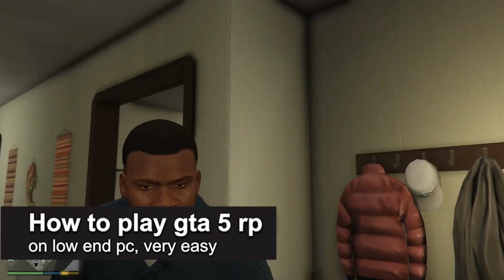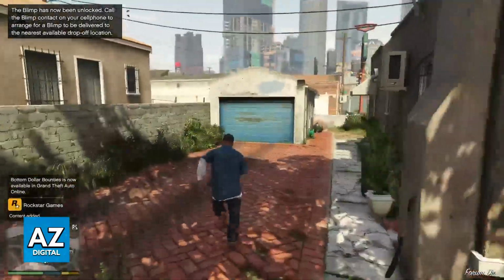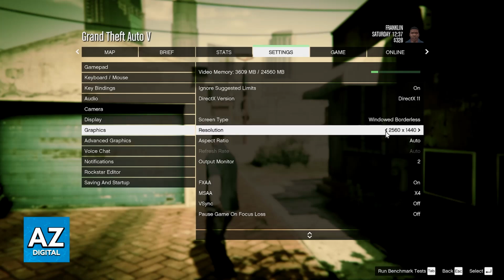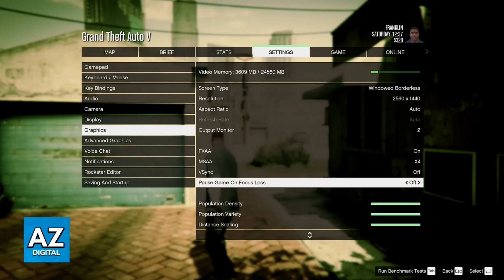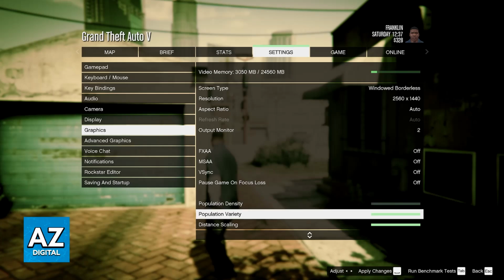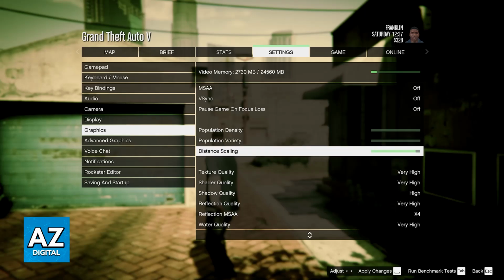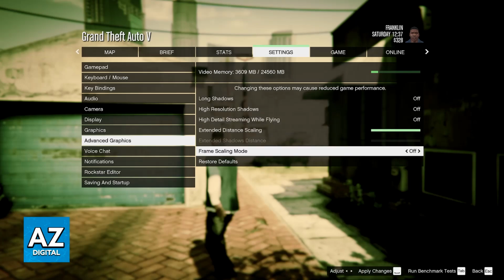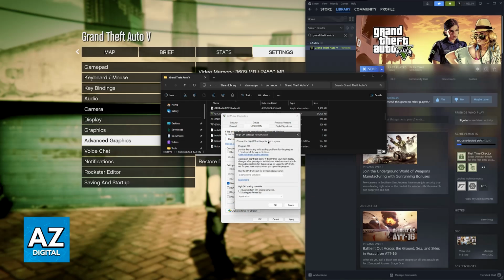How To Play GTA 5 RP on Low End PC (2025) - Step by Step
In this video I will clear your doubts about how to play gta 5 rp on low end pc, and whether or not it is possible to do this.